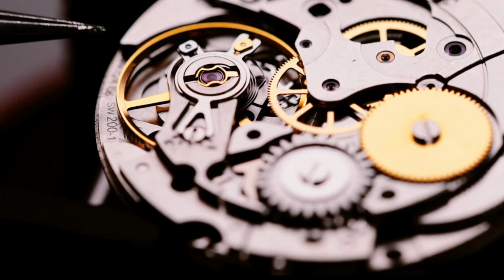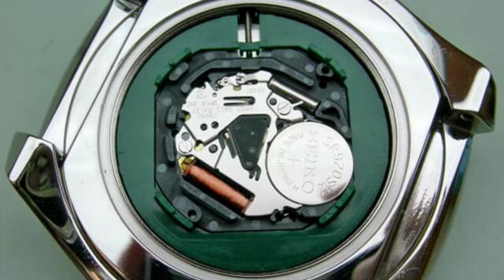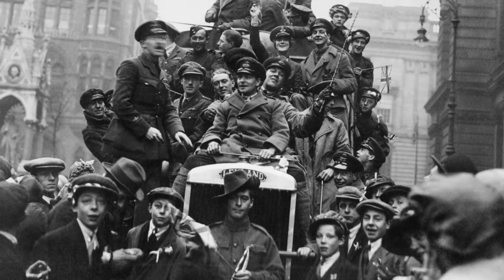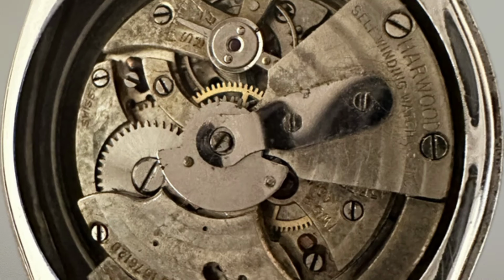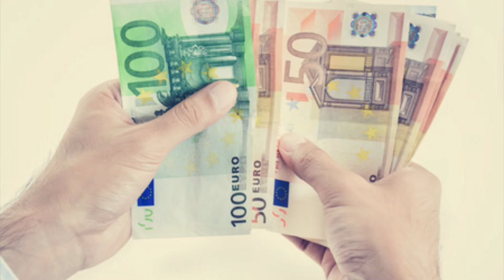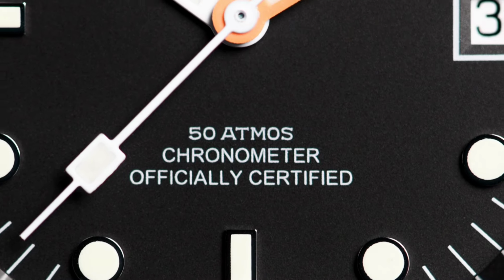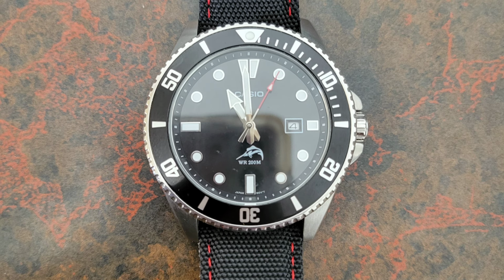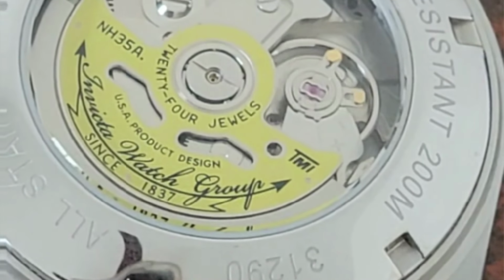Debunking Myths: The Truth Behind Quartz and Mechanical Watches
Whether you are an avid watch collector or just starting out on your journey, there is the ever burning question, "Are quartz watches better than mechanical watches?" Get the truth behind quartz and mechanical watches in this video! We'll debunk myths and help you understand which type of watch is better for you. Watch now!!